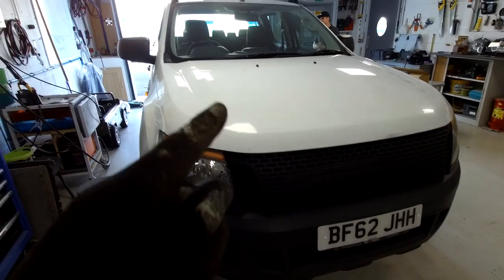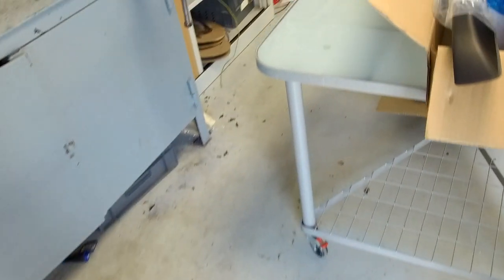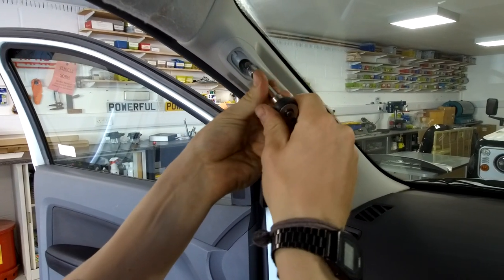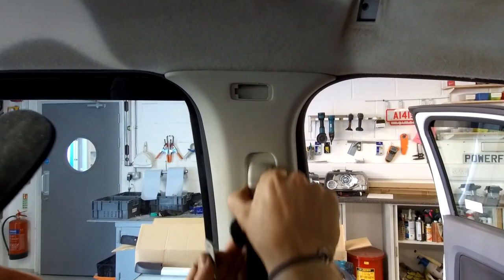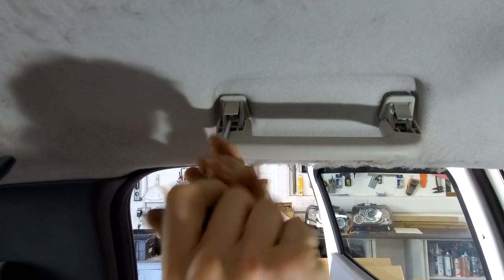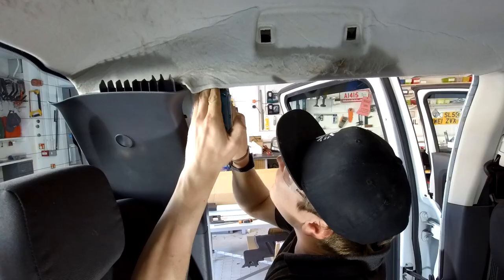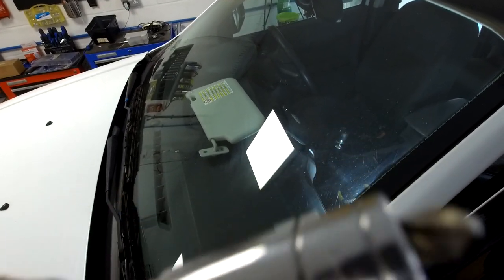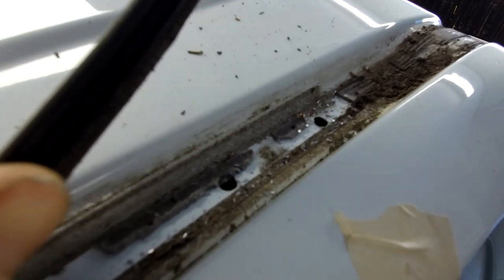How to fit Ford Ranger Wildtrak Roof rack rails / Roof bars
In this video we show how to fit Ford Ranger roof rack rails to your pickup truck.